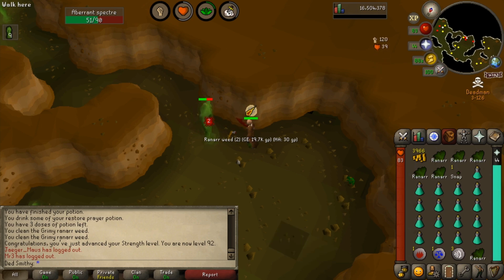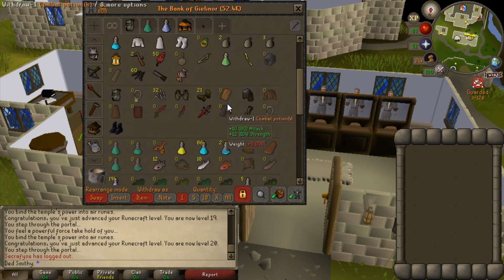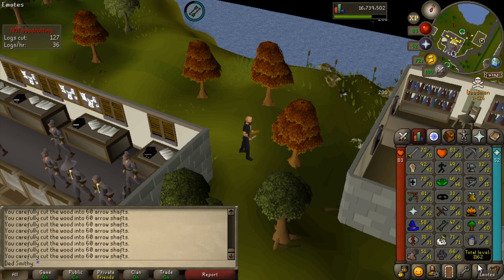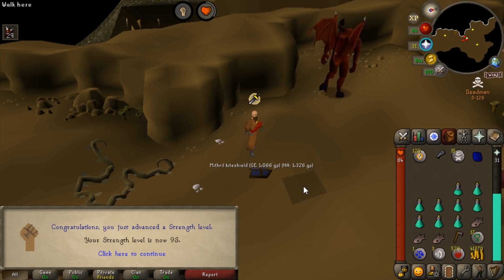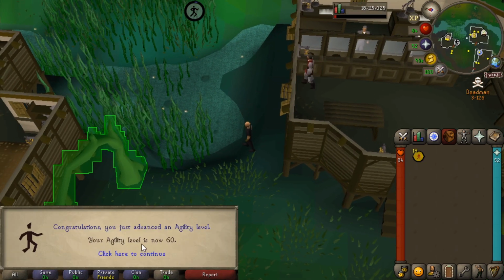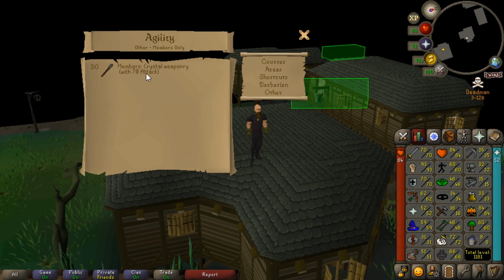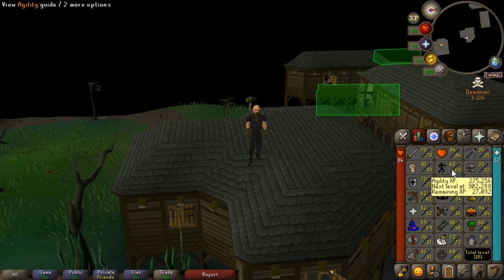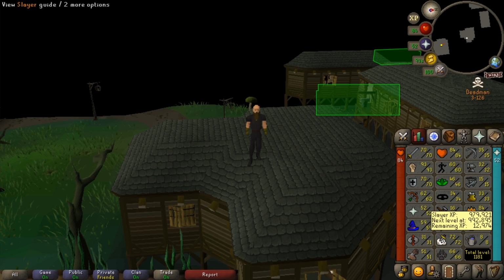Best Defence Against PKers! - OSRS Deadman Mode Progress #10 (OSRS DMM 2020)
Deadman Mode is back! I've never Pked before, so let's see how this goes...